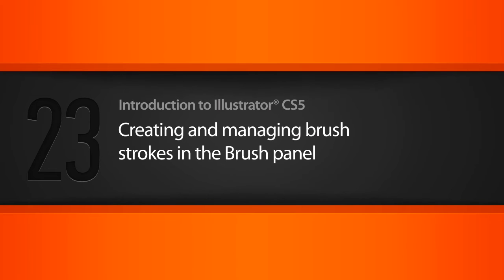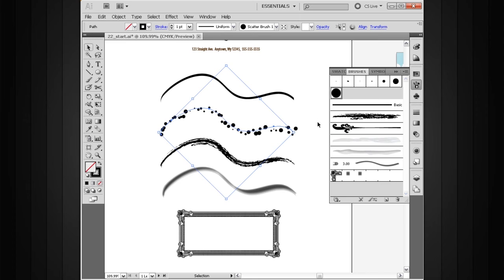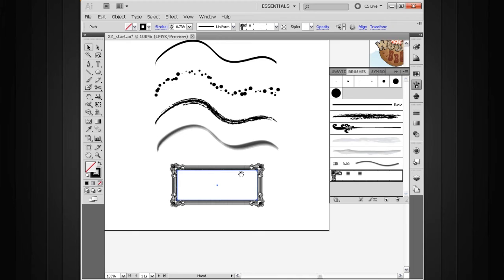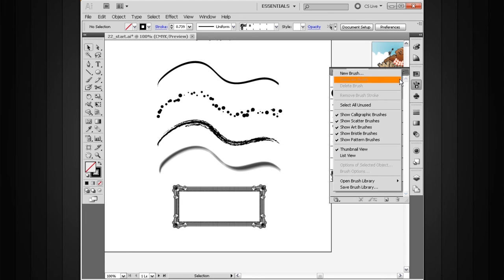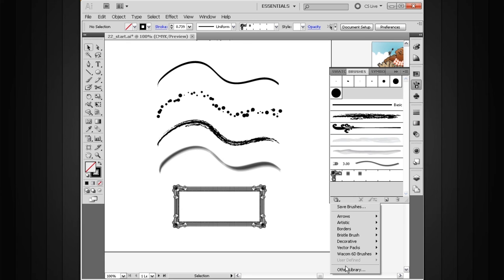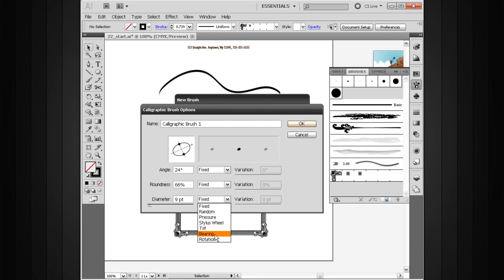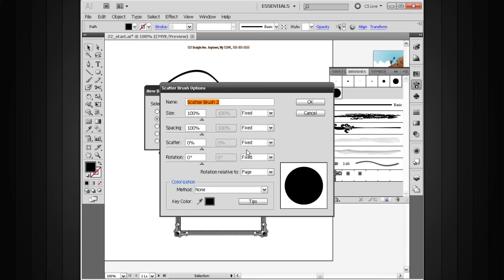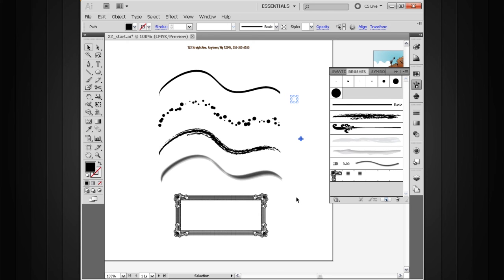23 Creating and managing brush strokes in the Brush panel